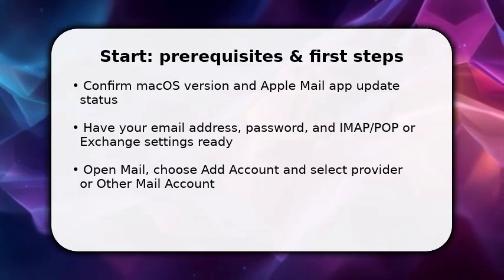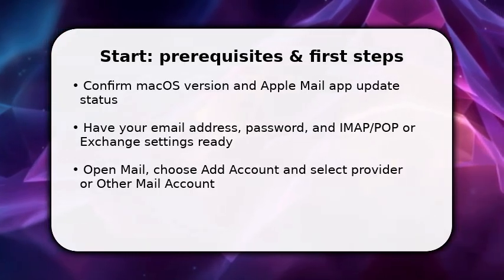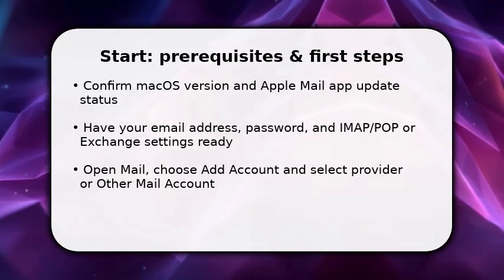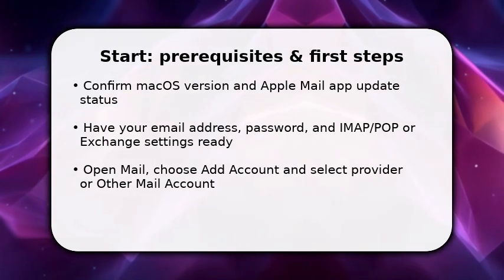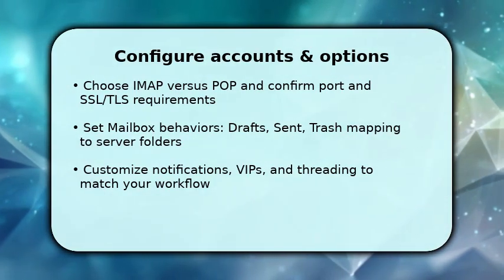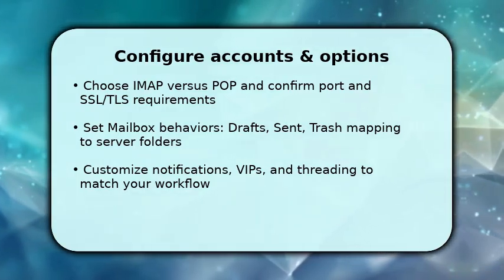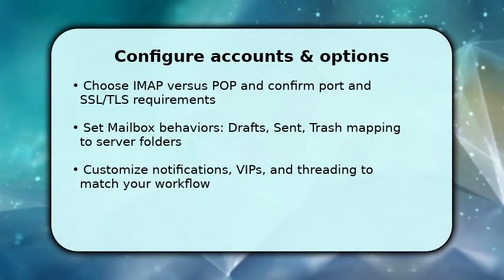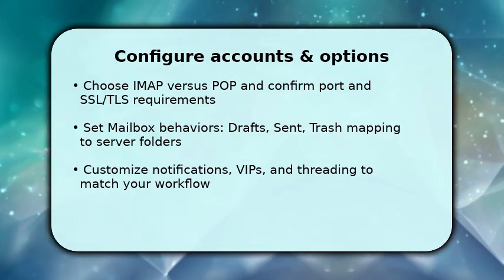How to Make Apple Mail (updated)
How to Make Apple Mail (updated) | 🔒 Surfshark VPN Deal — Stay private and secure. $1.99/mo + 3 Months Free ▸

Discover the step-bythy process of creating Apple Mail on your device. This video tutorial guides you through setting up, customizing preferences, and tips for efficient email management with iCloud integration.

Apple Mail setup, iCloud Email Integration, Email Management Tips, Customize Mac Preferences, How to Use Apple's Mail App